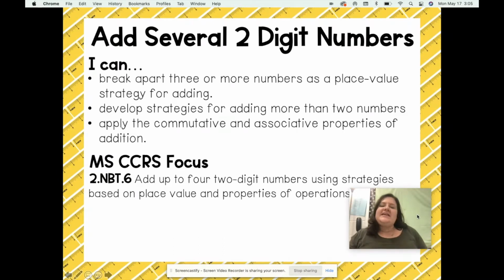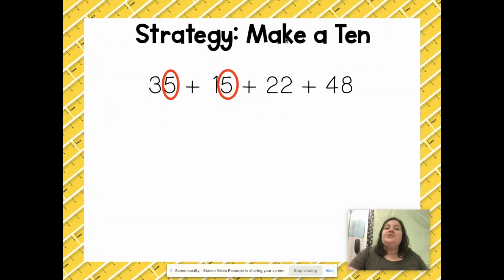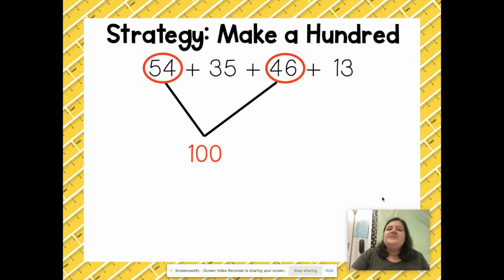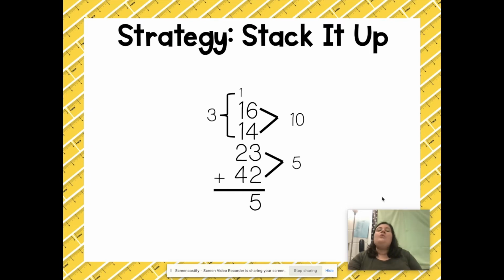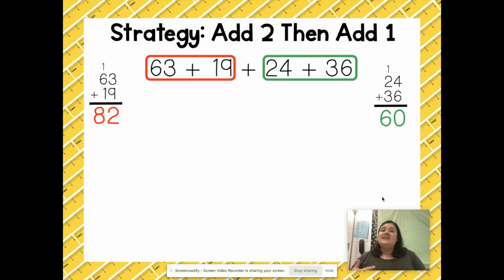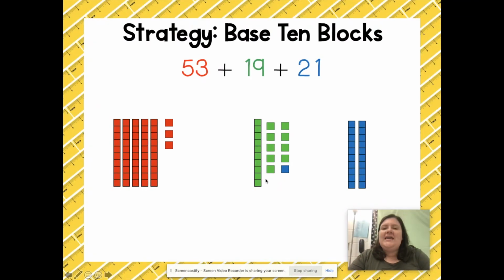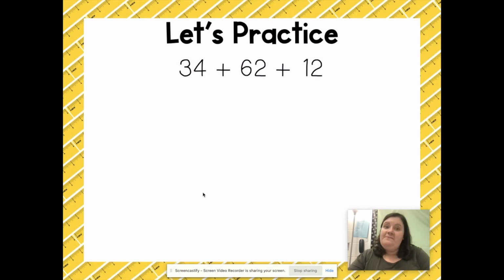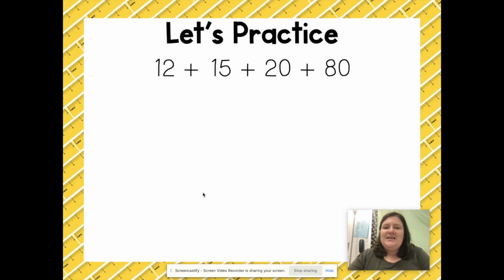Math Grade 2 2.NBT.6 Add Several 2 Digit Numbers